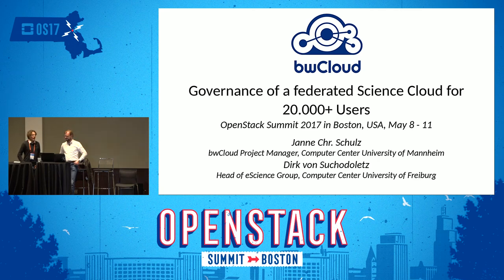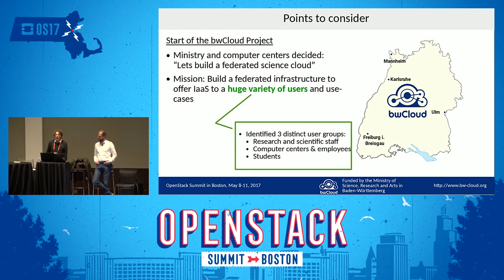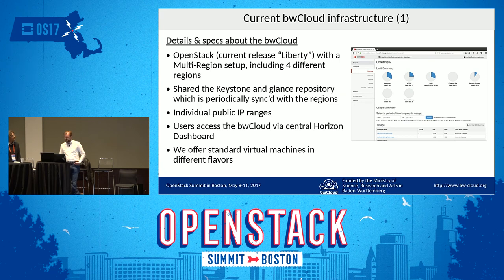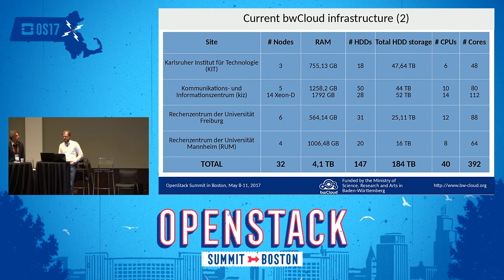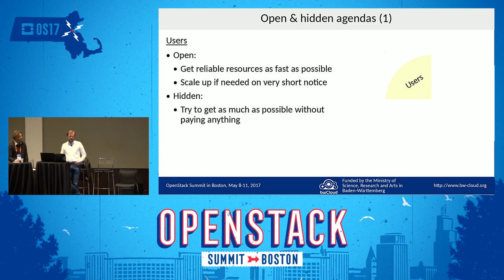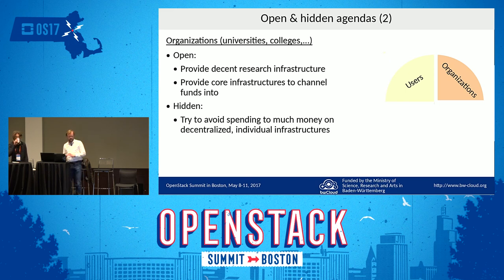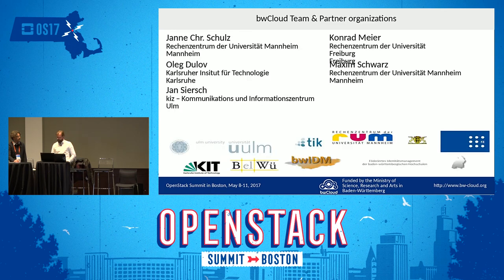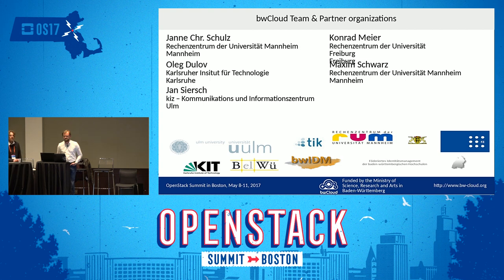Governance of a Federated Science Cloud for 20 000+ Users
Over the last couple of years, significant changes in the IT landscapes of science and research have brought forth new demands on IT service providers, such as virtualization for end-user services through rapid deployment of VMs. To handle these demands, the state of Baden-Wurttemberg and several local universities initiated the bwCloud project which aims to create a federated Community Science Cloud. This talk focuses on the challenges involved in creating the governance scheme responsible for